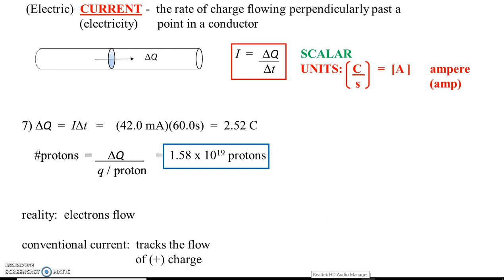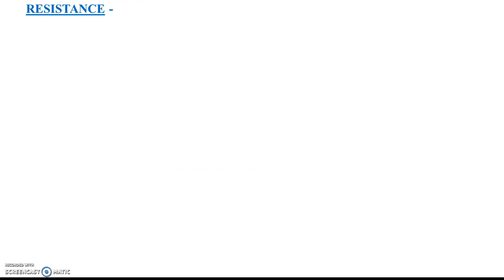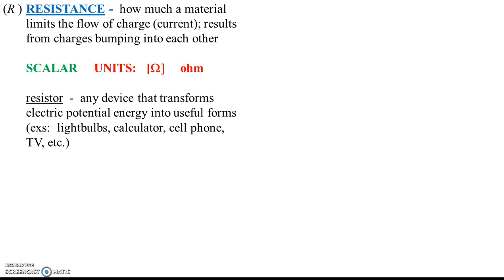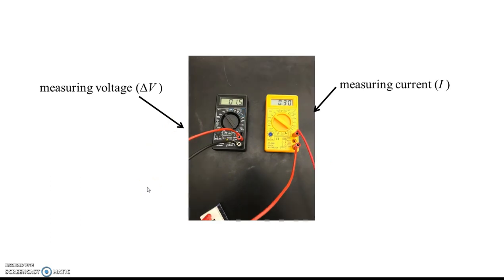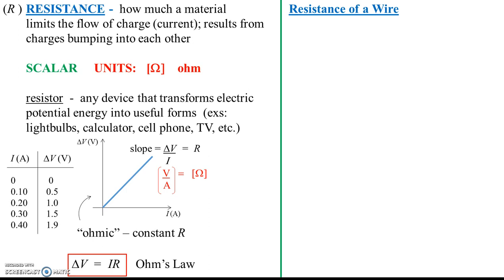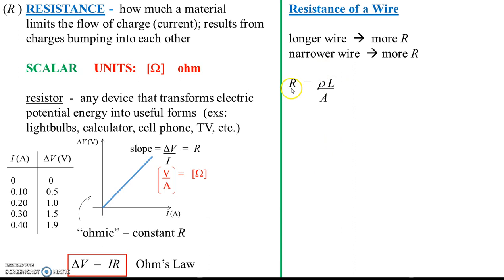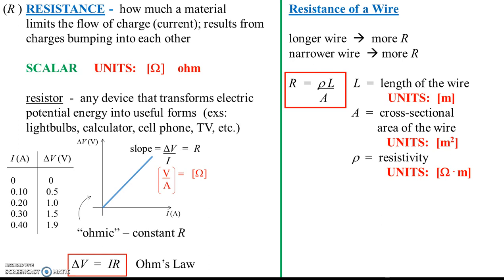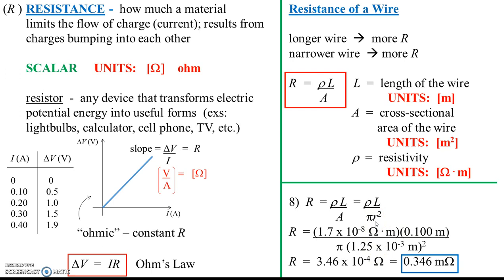AP PHY 1 resistance